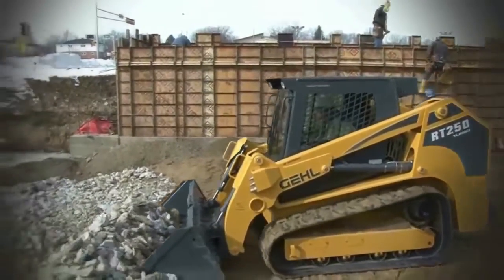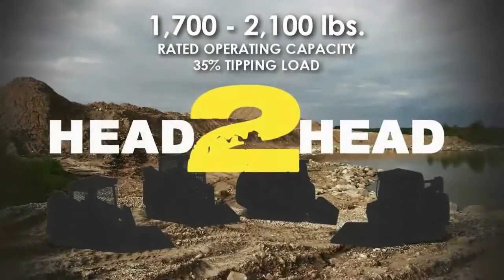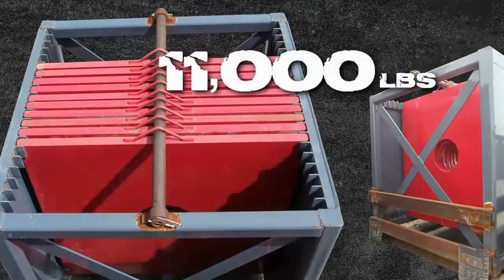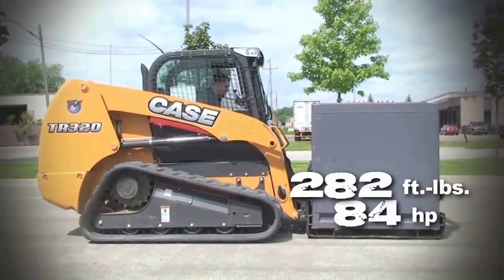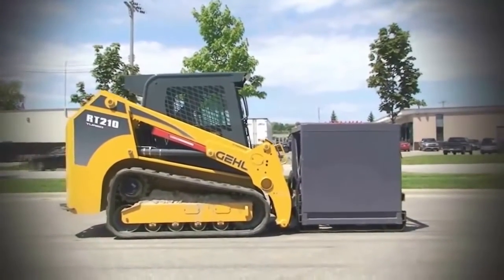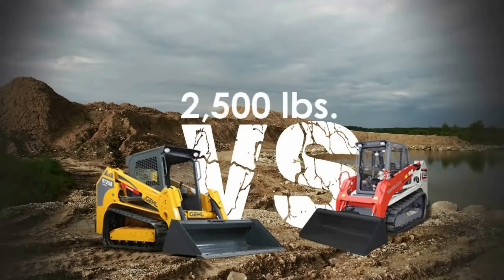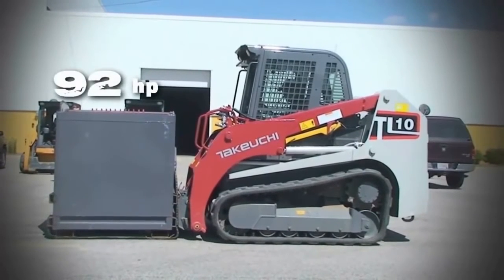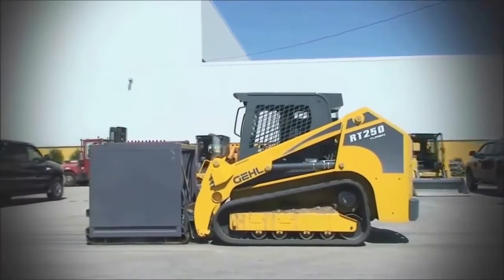Gehl Head 2 Head Pushing Power RT Series Track Loaders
Gehl Track Loaders, RT Series